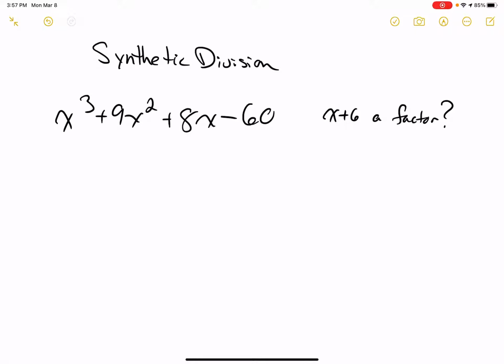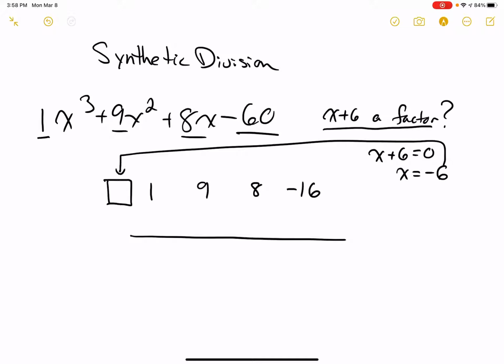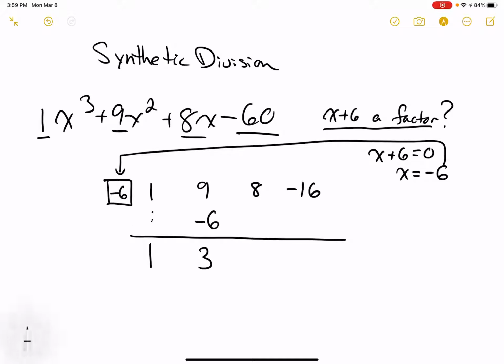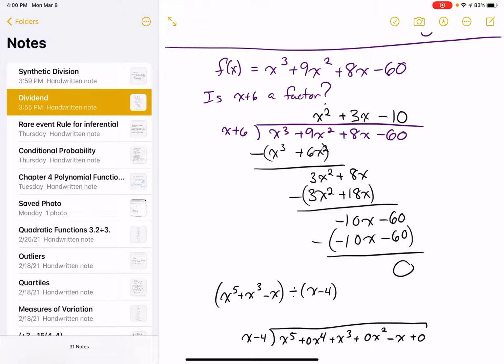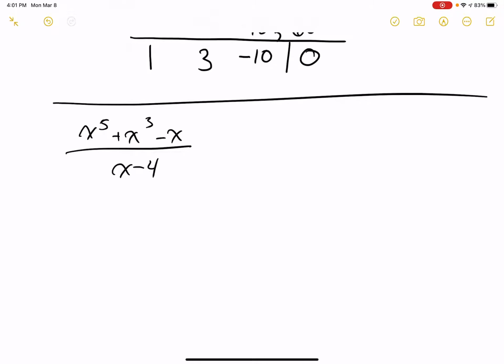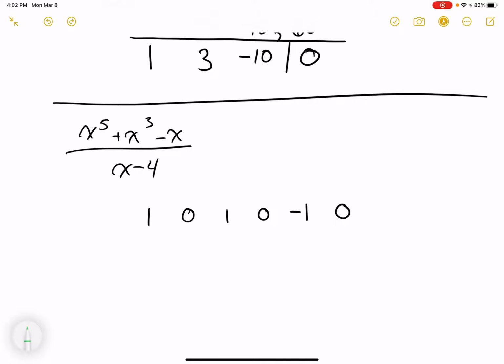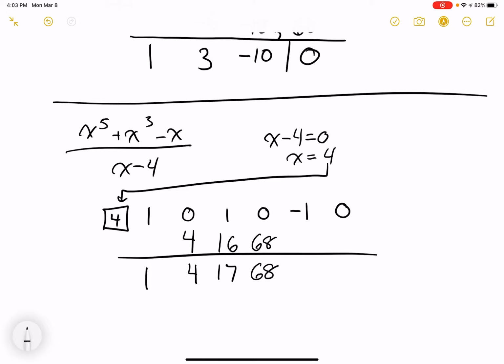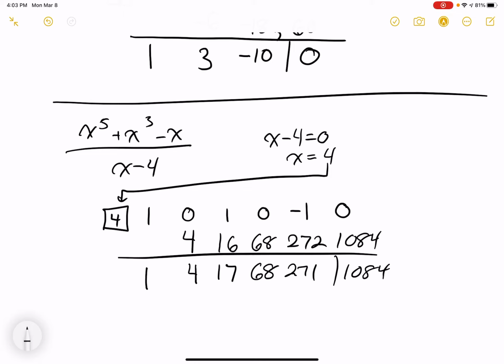March 8, 2021